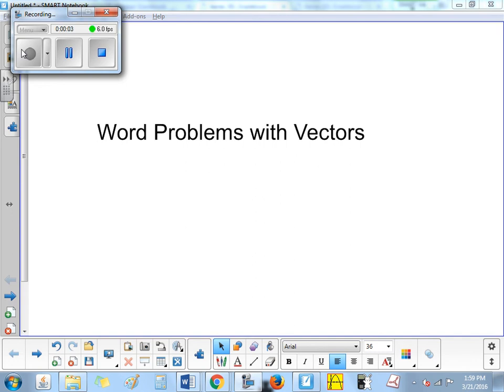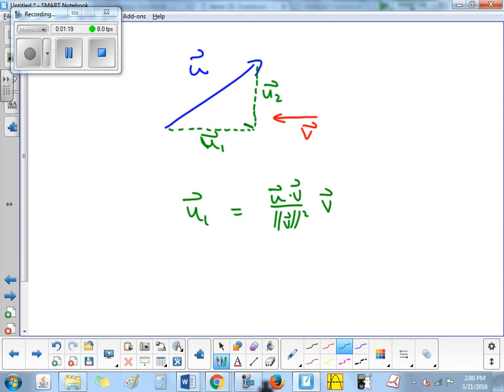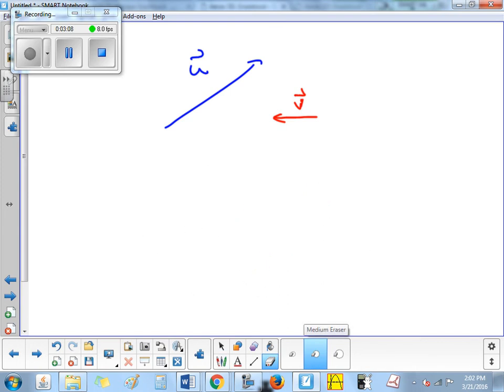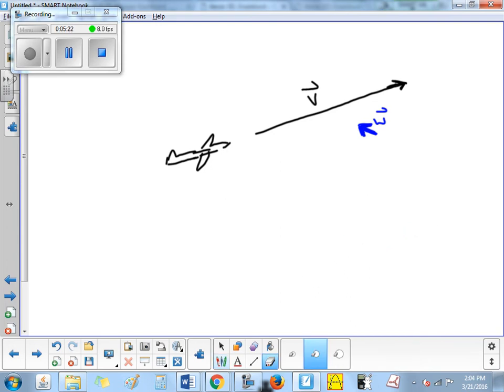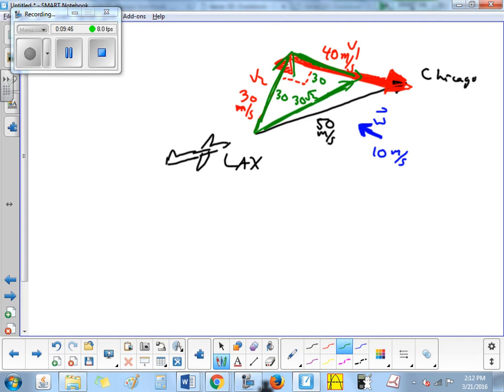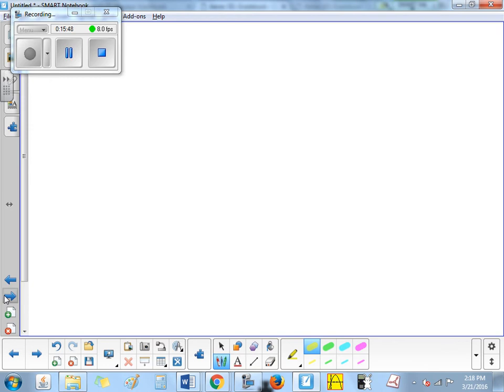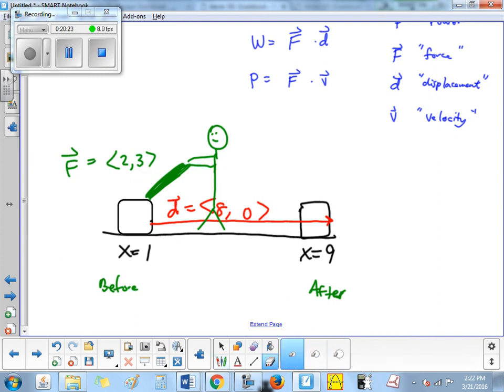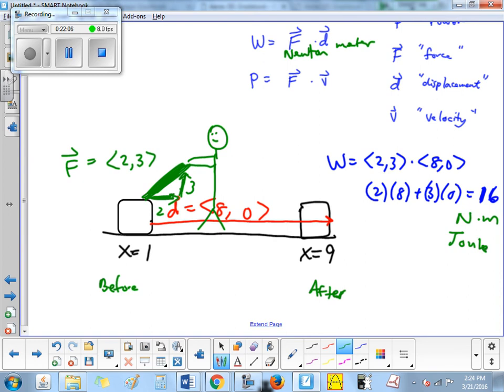Vectors, Day 8